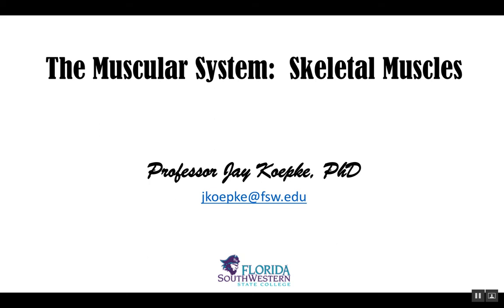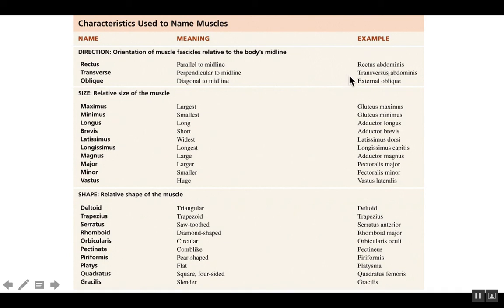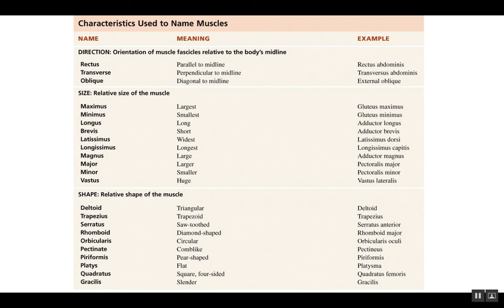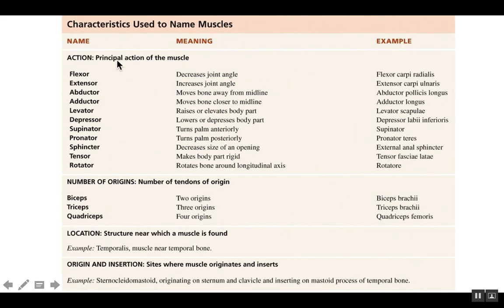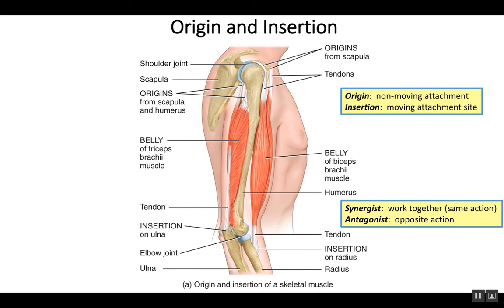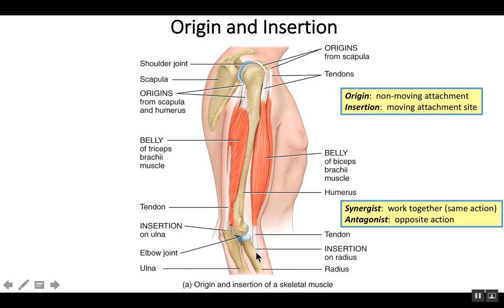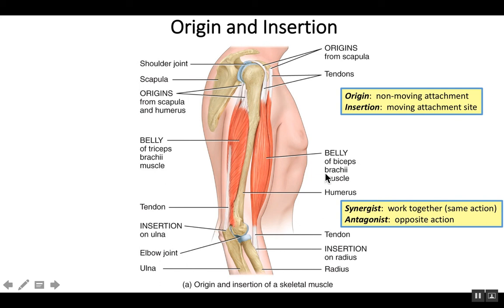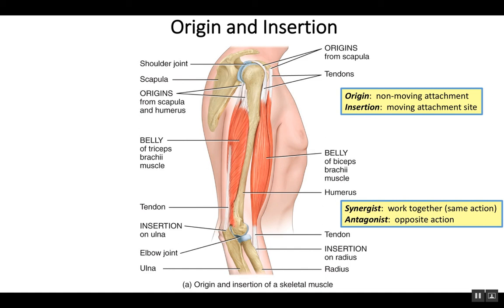Skeletal Muscles 1